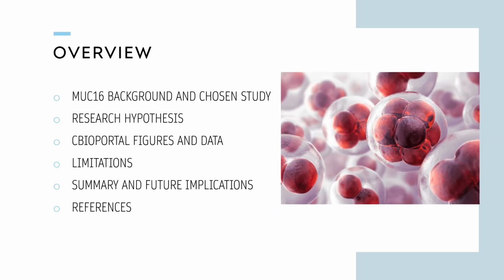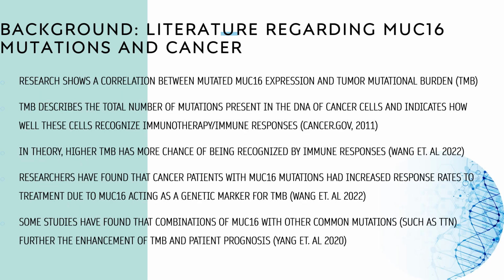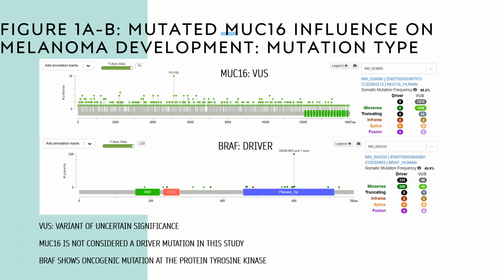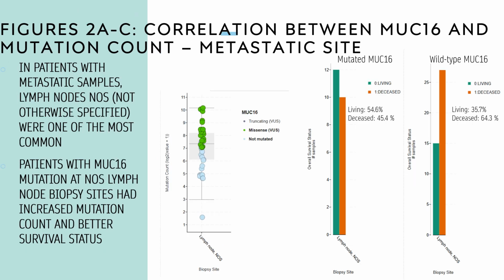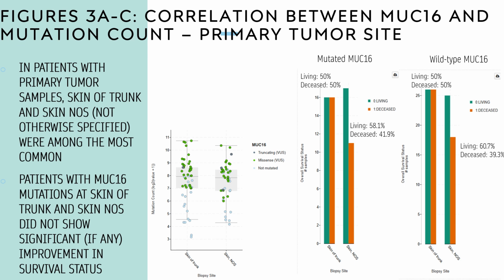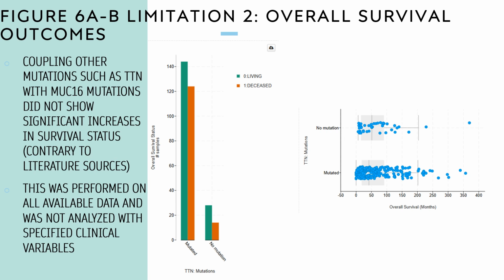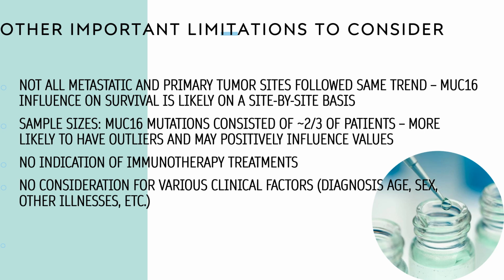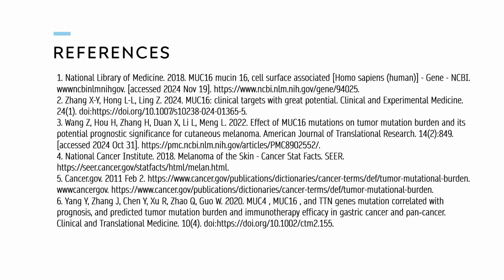Robert Williams cBioPortal Final Presentation